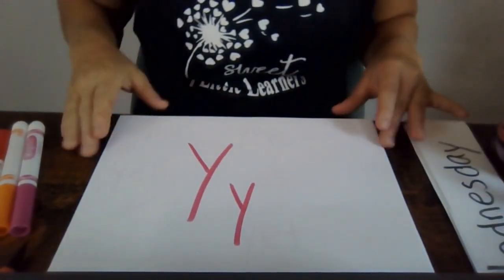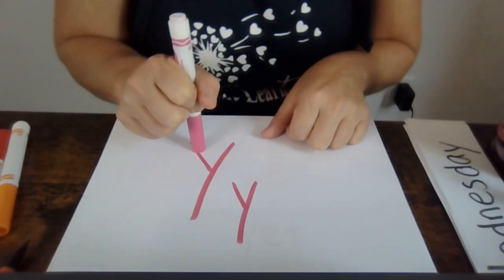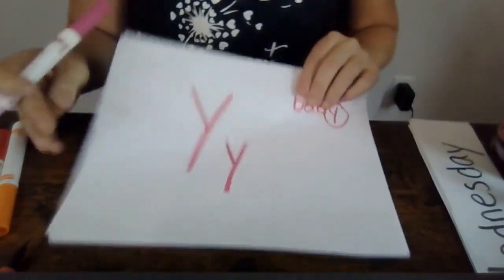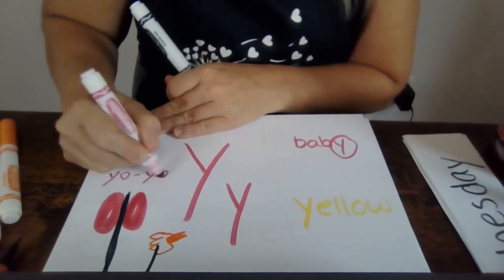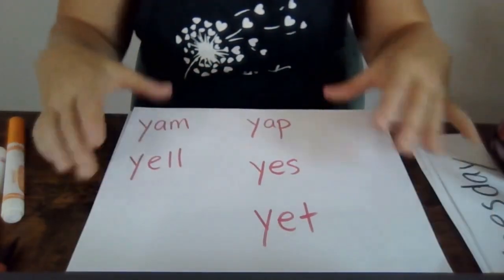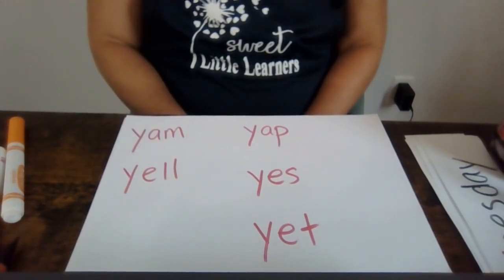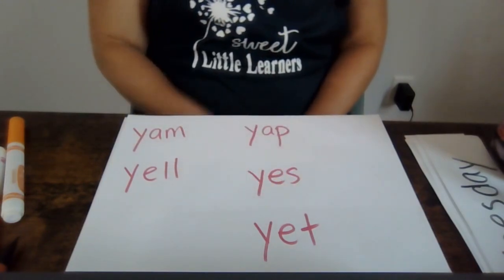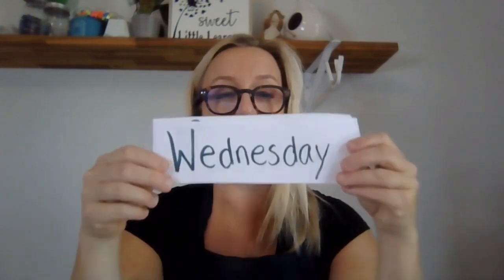The Easiest Way to Teach Letter Y in Kindergarten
Looking for an engaging Kindergarten Letter Y lesson that combines phonics, word families, literacy, and a favorite picture book? In this hands-on lesson, students learn to recognize and print the letter Y, explore beginning and ending Y word families, and connect literacy learning with the days of the week through Cookie’s Week by Cindy Ward and Tomie dePaola.

Perfect for Kindergarten, Preschool, Pre-K, Grade 1, and Ontario Kindergarten classrooms, this lesson builds phonemic awareness, letter recognition, vocabulary, reading comprehension, and early writing skills through meaningful, play-based learning.

In this lesson you’ll discover how to:
• Teach uppercase and lowercase Letter Y through explicit phonics instruction
• Introduce common Y word families using hands-on activities
• Strengthen phonemic awareness and early decoding skills
• Connect literacy learning to the days of the week with a beloved storybook
• Build vocabulary, comprehension, drawing, and writing skills
• Reinforce learning with engaging classroom discussions and creative extension activities

This lesson is ideal for teachers searching for:
• Kindergarten Letter Y activities
• Letter Y lesson plans
• Letter Y phonics activities
• Science of Reading Kindergarten
• Kindergarten literacy centres
• Phonics instruction for Kindergarten
• Alphabet activities
• Preschool literacy lessons
• Ontario Kindergarten literacy
• Play-based literacy activities

Whether you’re teaching whole group literacy, small groups, literacy centres, or intervention, this classroom-tested lesson helps students develop strong foundational reading skills while keeping learning fun and engaging.

🍎 READY TO SAVE HOURS OF PLANNING?

If you enjoyed this lesson, you’ll love the complete collection of classroom-tested Kindergarten resources designed to make planning easier while keeping students engaged through hands-on, play-based learning.
Browse hundreds of professionally designed resources including:
• Literacy Lessons
• Math Centres
• Science of Reading Activities
• Play-Based Learning
• Ontario Kindergarten Resources
• Seasonal Units
• STEAM Challenges
• Assessments
• Long-Range Plans
• Classroom Management Tools

Join thousands of Kindergarten teachers using Sweet Little Learners resources in their classrooms.